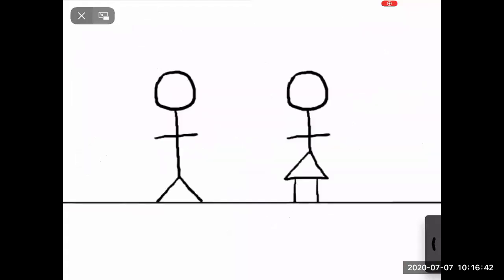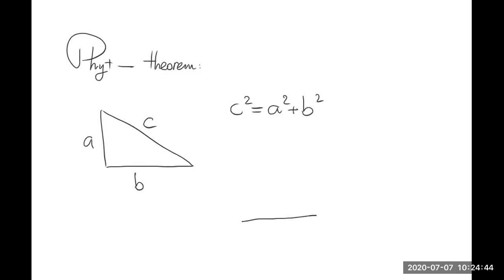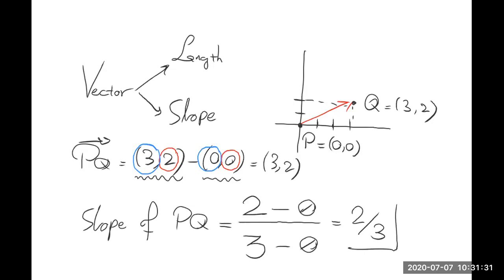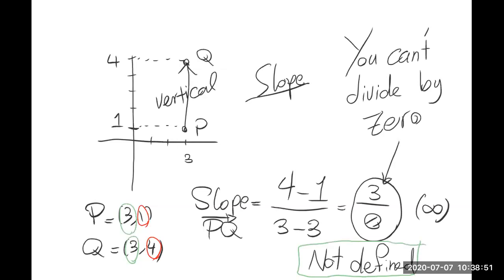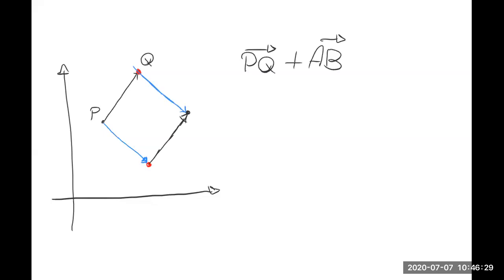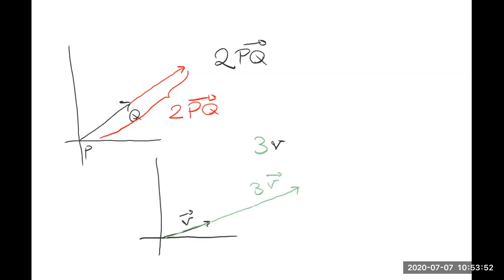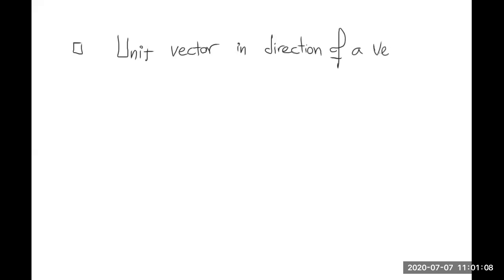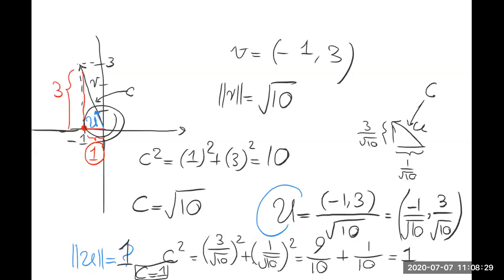Multi-Variable Calculus: 1.2- Vectors